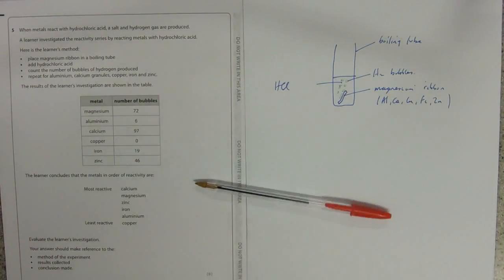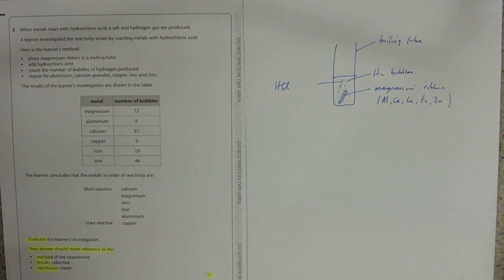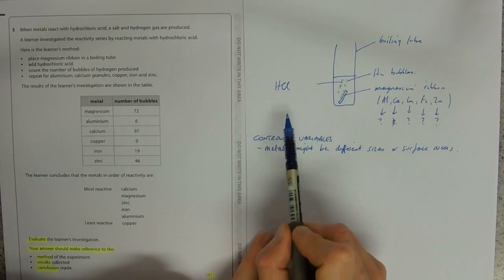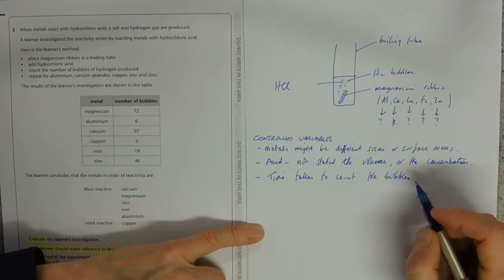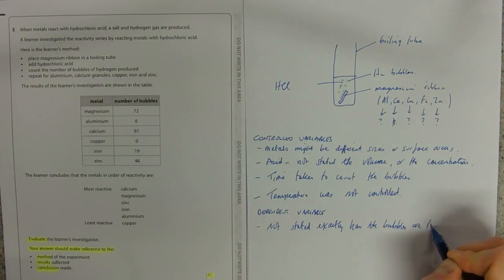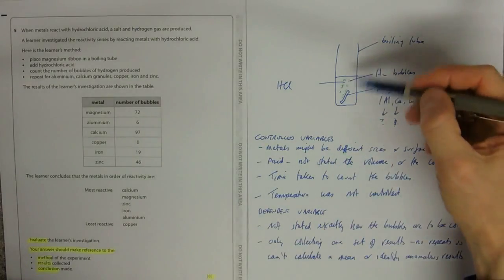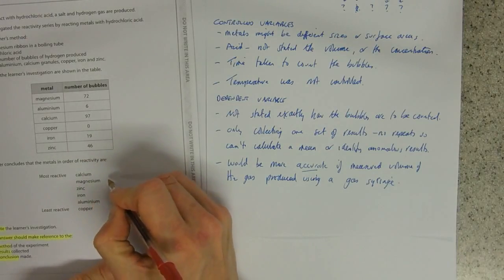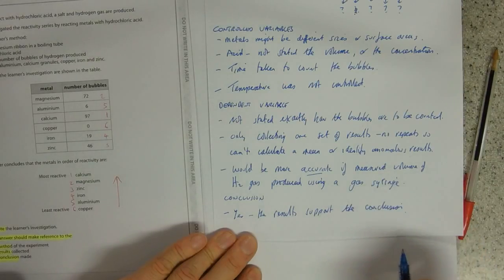Q5 Evaluation of reactivity experiment Model Answer